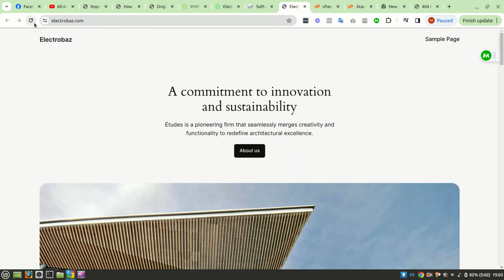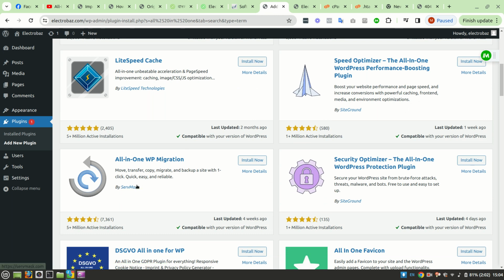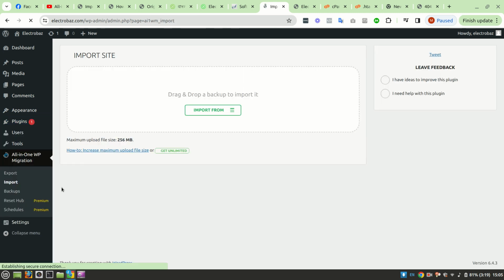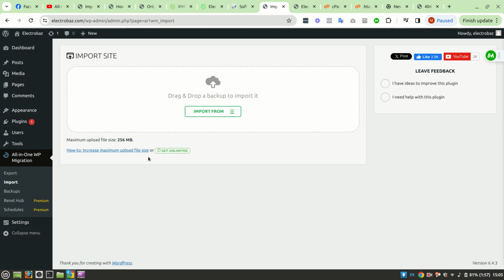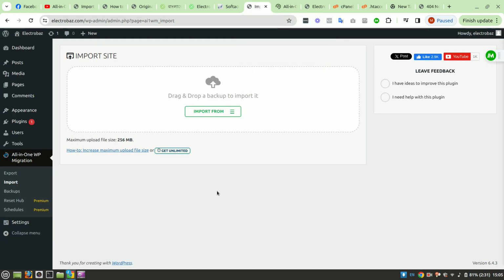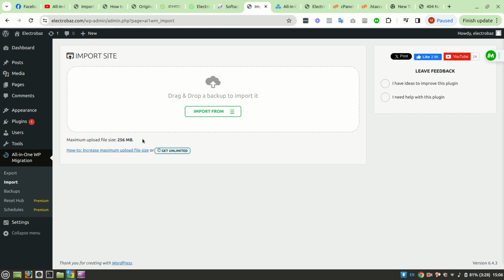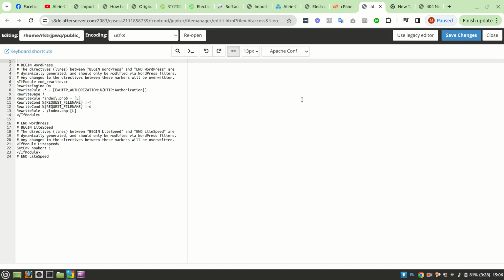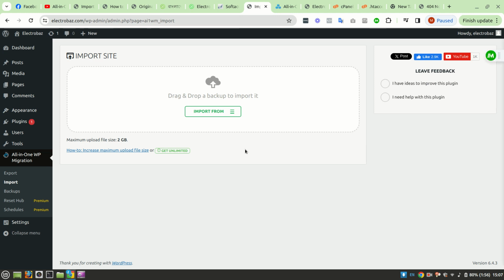How to Increase All-in-One WP Migration Limit to 2GB for Free - Easy Method! 🌟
🚀 Title: How to Increase All-in-One WP Migration Limit to 2GB for Free - Easy Method! 🌟

📝 Description:
Are you struggling with the 256MB limit imposed by the free version of All-in-One WP Migration plugin for WordPress? Don't worry, we've got you covered! In this video, we'll show you a simple workaround to increase the upload limit to 2GB without having to pay for the premium version.

Follow along as we guide you through the process step by step. We'll start by accessing the .htaccess file on your WordPress site and making the necessary modifications. With just a few lines of code, you'll be able to upload larger files seamlessly using the All-in-One WP Migration plugin.

Whether you're migrating your website to a new host or simply backing up your data, this method will save you time and frustration. Say goodbye to file size limitations and hello to smoother migrations! 🌐

All in one wp migration 256 MB to 2GB Limit Upgrade Free Tricks